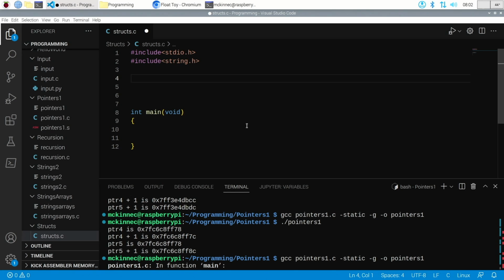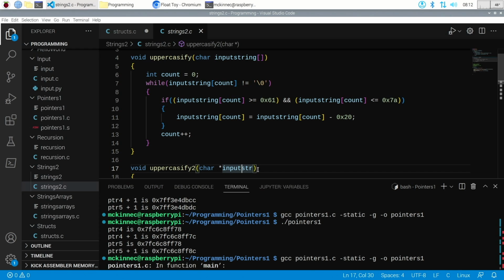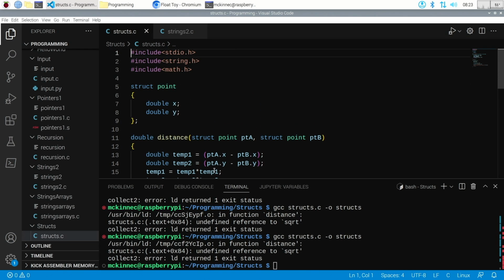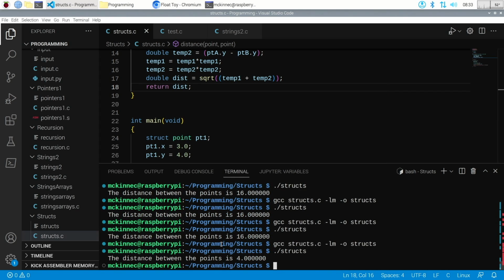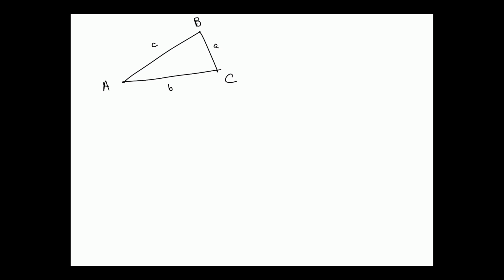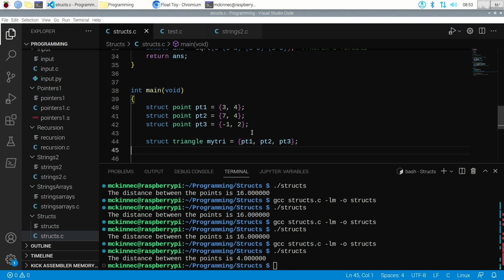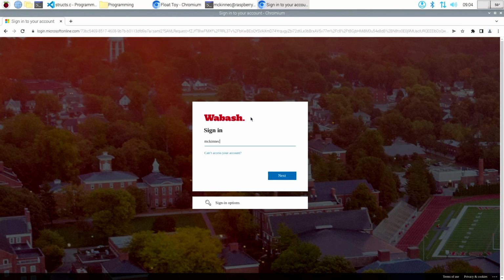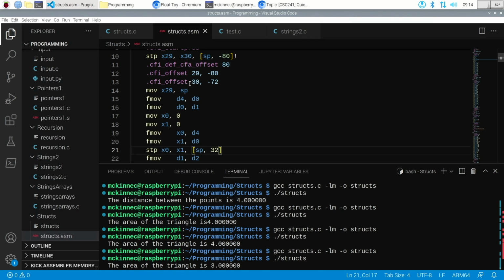CSC-241: 20 September, Structs